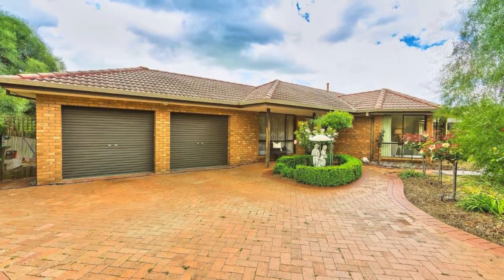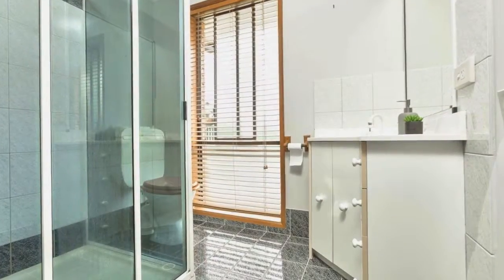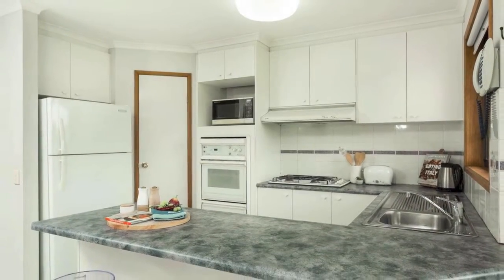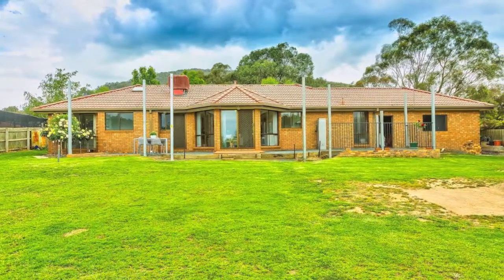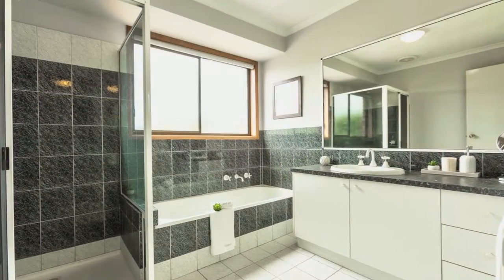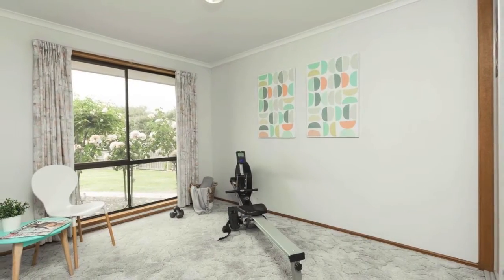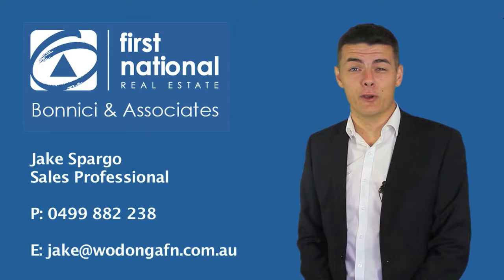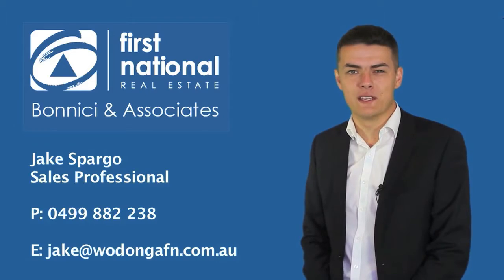14 Paterson Avenue Baranduda, Victoria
- A RARE FIND WITH A HUGE SHED! - Situated in picturesque Baranduda lies this Marjen Homes built property, set on an expansive 1276m2 block making for an ideal home for the growing family. Comprising of four bedrooms all with built in storage, the master is complete with a walk-in robe and spacious ensuite. Natural light fills the open plan living spaces with ample room to entertain family and friends. Adjacent to the dining area, the kitchen is finished with generous storage options, a breakfast bar and great appliances perfect for the home cook. Year-round comfort is assured with gas heating and evaporative cooling.

The outdoor entertaining area looks out onto a huge backyard, perfect for the kids to enjoy with enough room to add a pool if you wish (STCA). The massive 13 x 7.5m shed presents as a perfect man cave or ideal storage for all of your tools and toys, and can be accessed from the double gates to the side of the property. The double lock up garage provides further security for the family vehicles. Located in beautiful Baranduda and only a short walk to the local store, schools, daycare and an easy 10-minute drive to Wodonga, this house has something for everyone, with a refreshing floorplan plus ample shed and yard space it wont last long. Call Today!